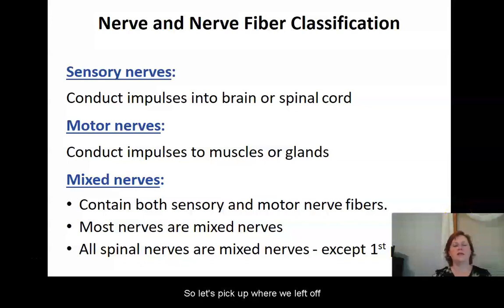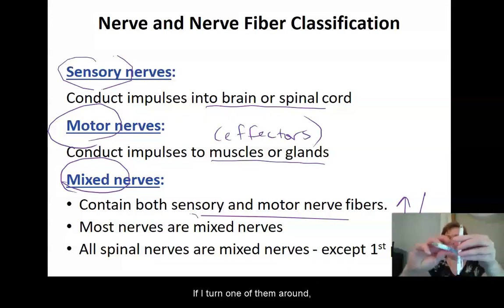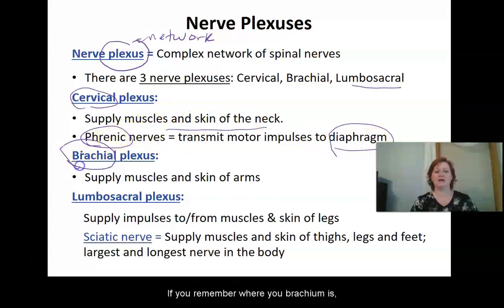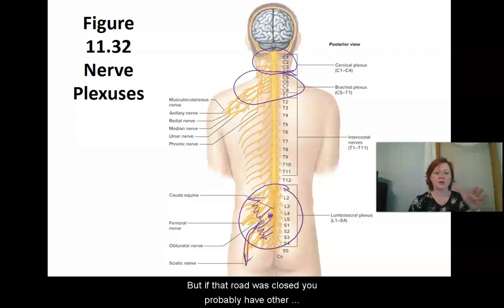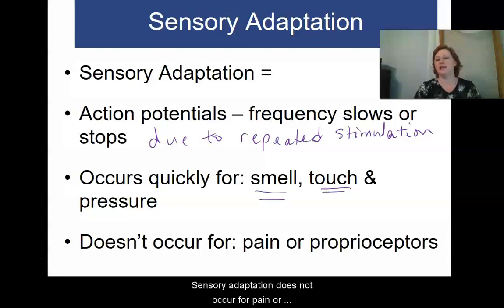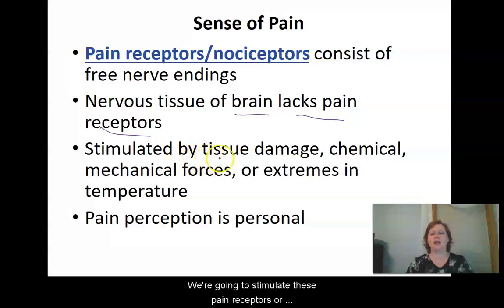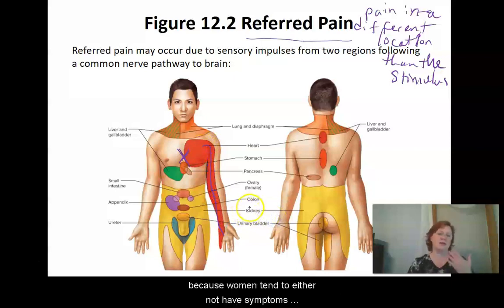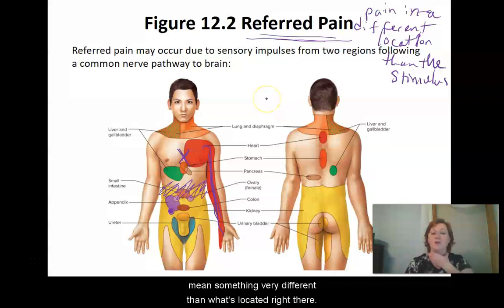Nervous Topics, Part 3 -- Module 5: Nervous, BIO 152W [LECTURE, DRAKE]